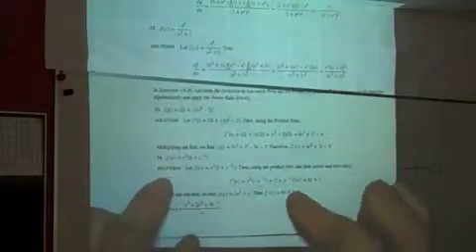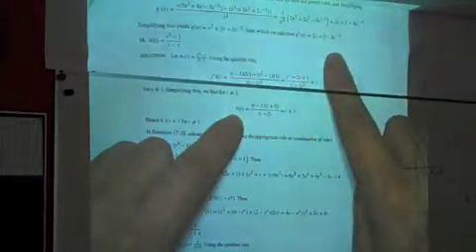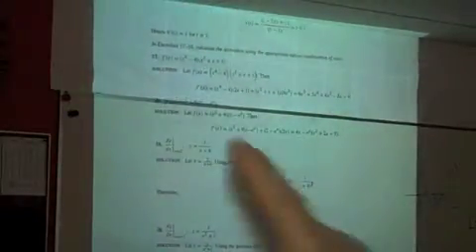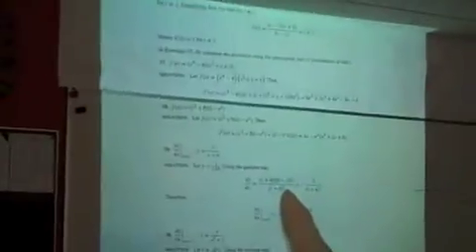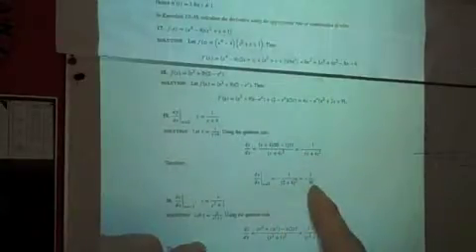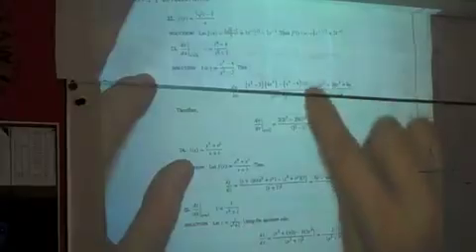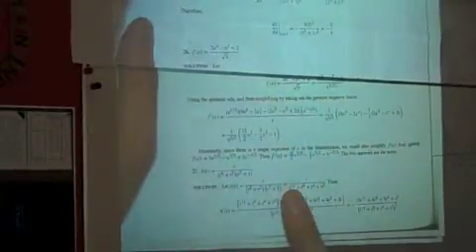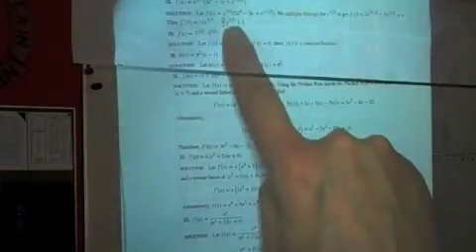calculus 10-18-2010 part I